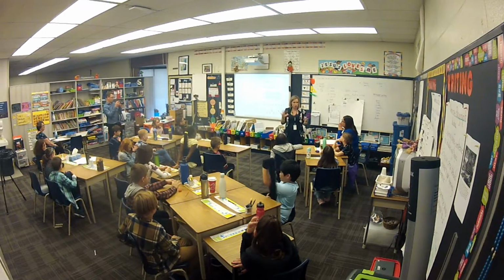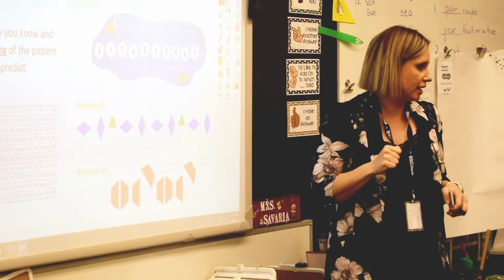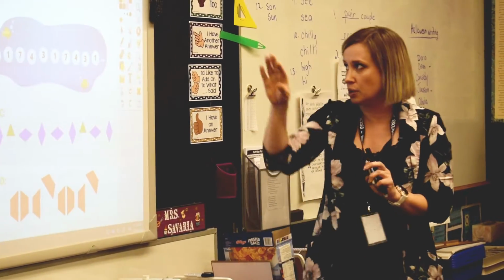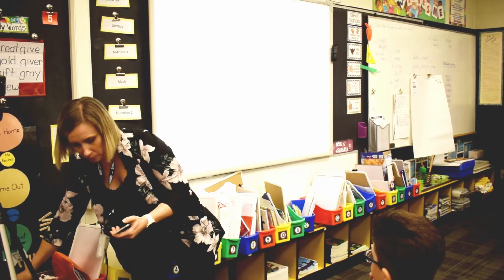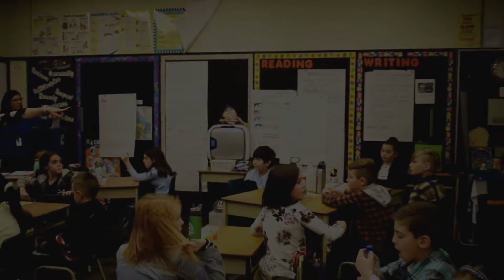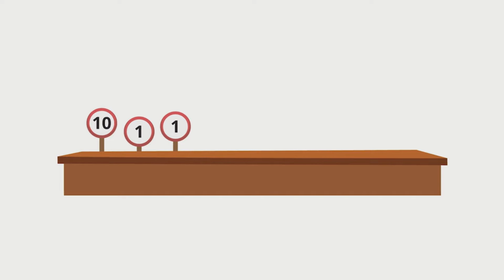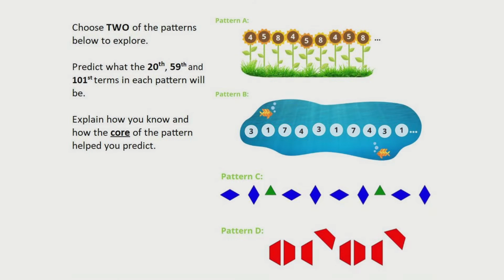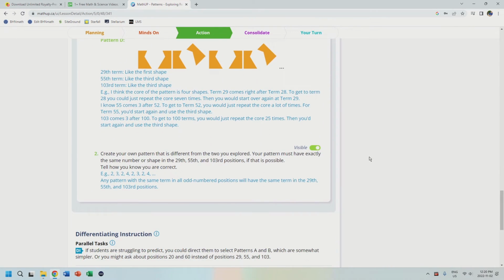The MathUP Lesson | Part 2: Action